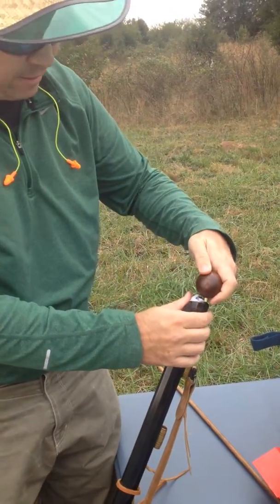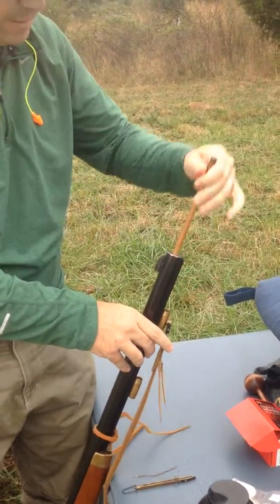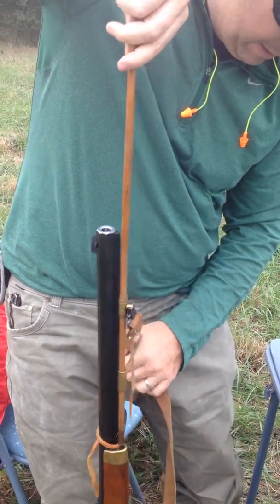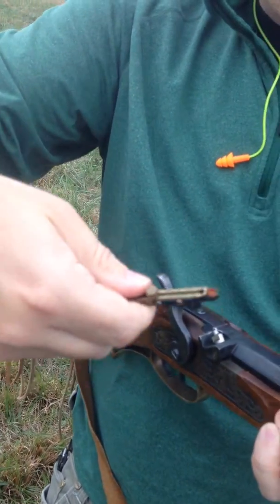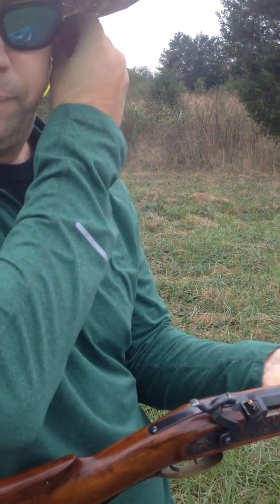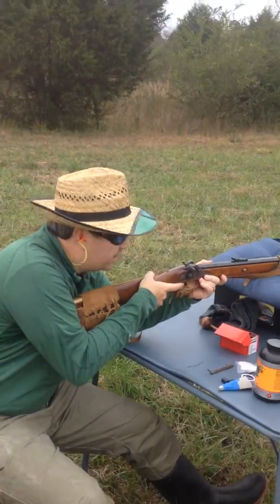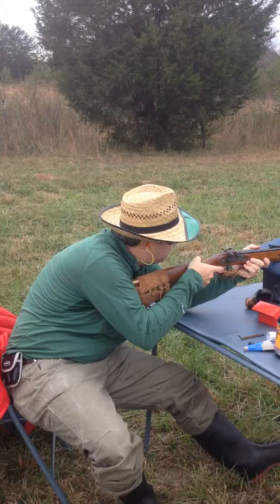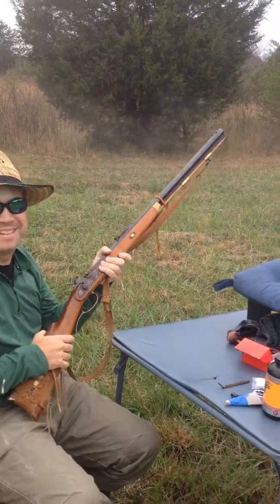Invest Arms .50 Cal Hawken Rifle Part 3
More adventures from the Huntin Bros - We had a great time setting up the .50 Cal Hawken!